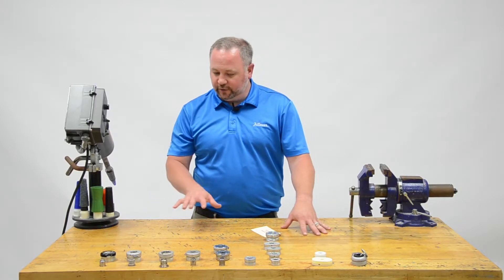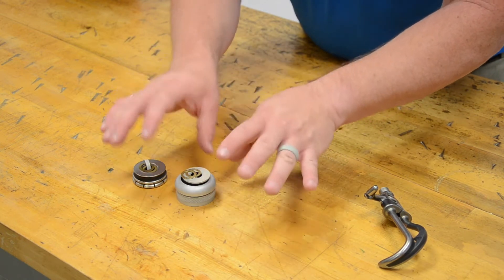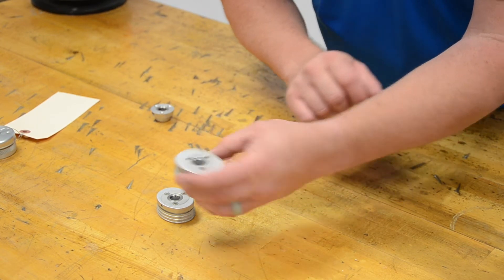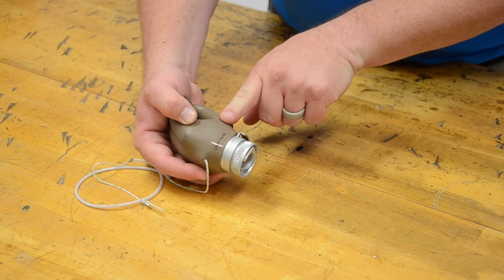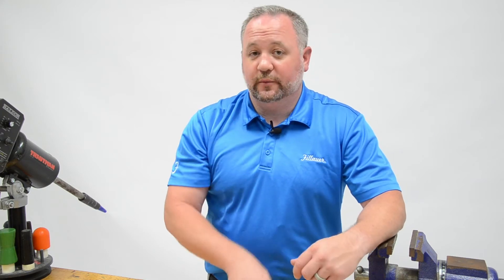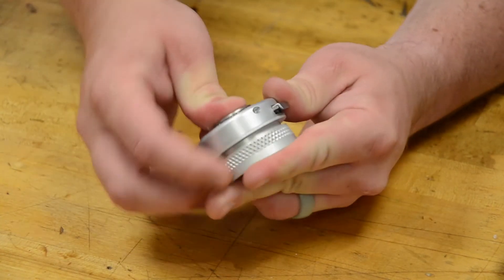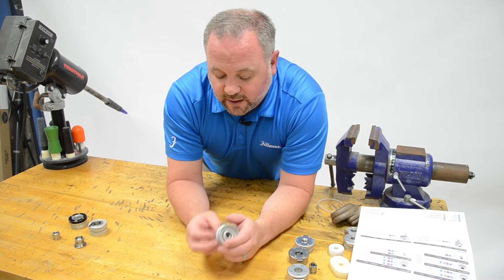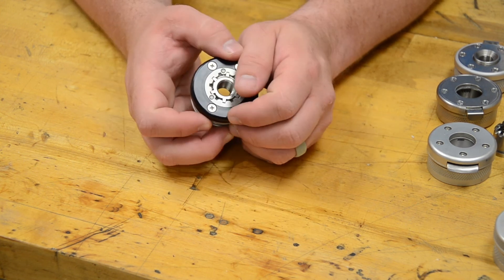Choosing the best wrist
Sam Hale, MSPO, CPO/L, and Fillauer's Director of Product Development and Education, explains how to select from various wrist options.

00:00 - Intro
0:42 - Economy Friction Wrists
2:41 - Constant Friction Wrists
5:43 - Flexion Wrists
8:12 - Locking Quick Disconnect Wrists
11:53 - Friction Quick Disconnect Wrists
13:39 - WD Quick Change Wrist
15:50 - Omega Wrist
17:07 - Outro